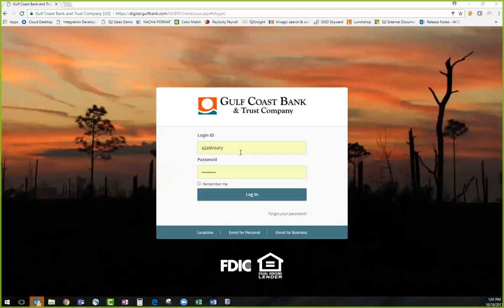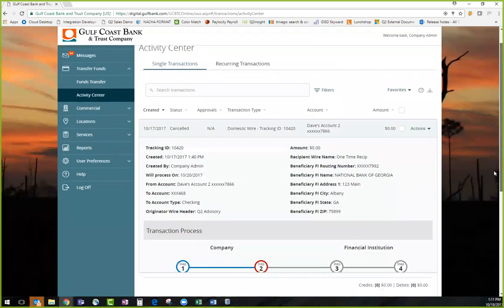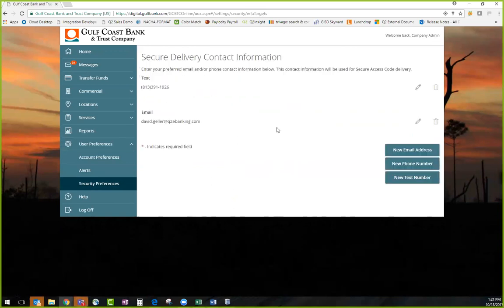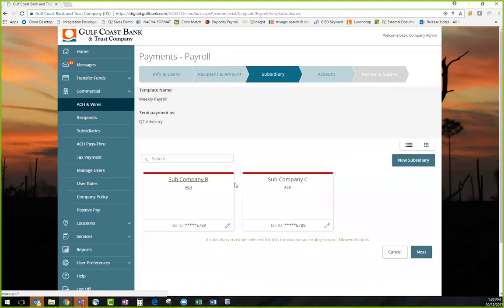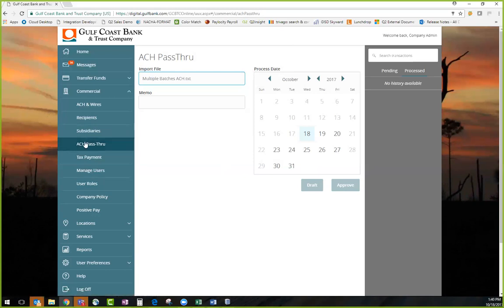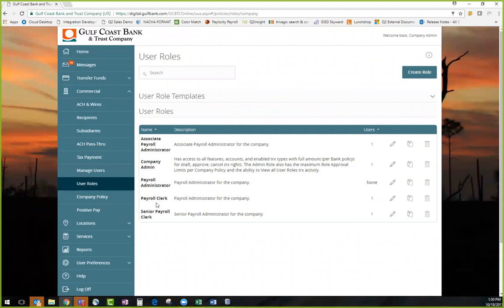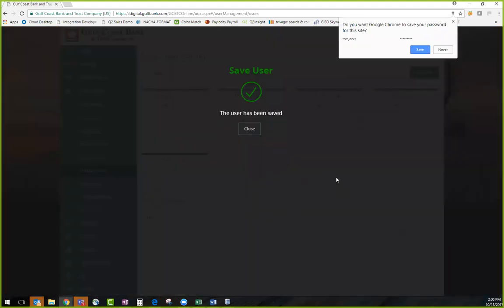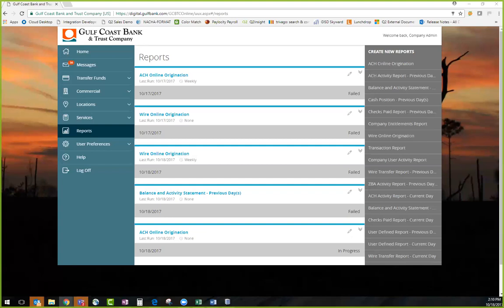Digital Corporate Customer Training